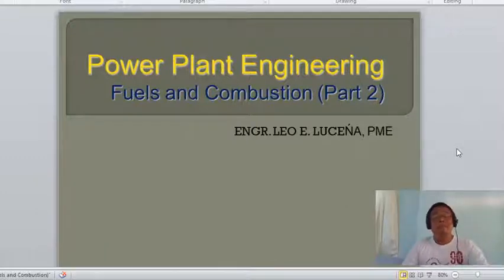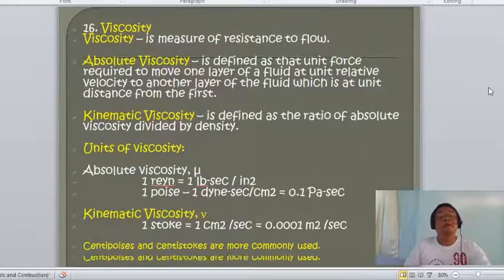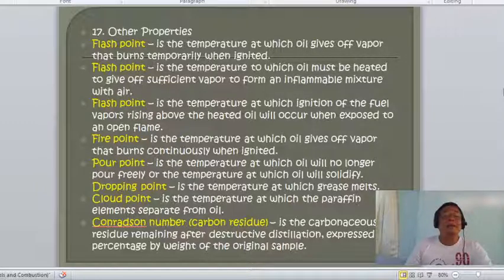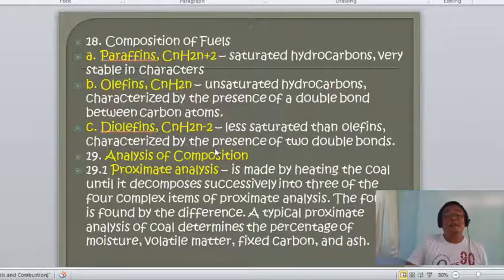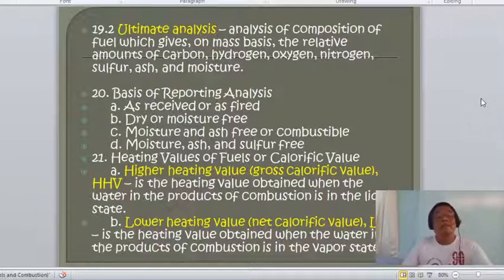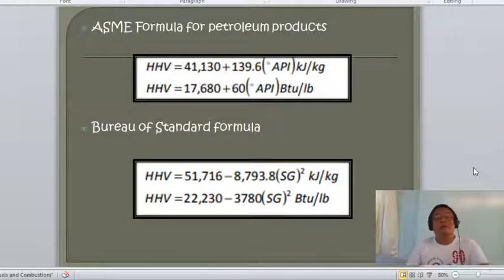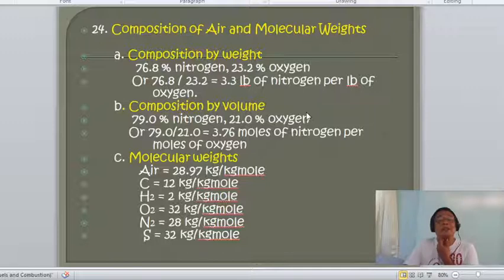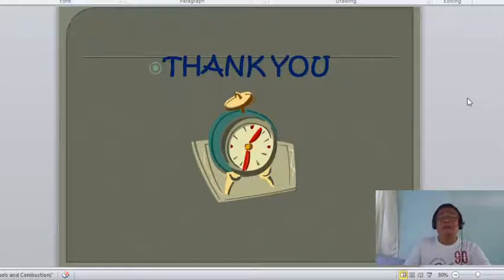Fuels and Combustion Part 2 (Power Plant Engineering)